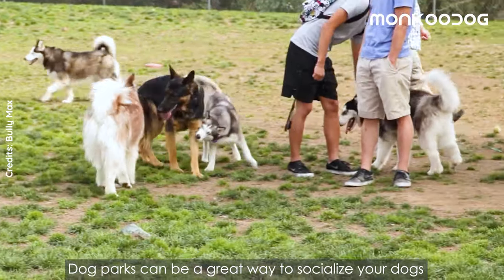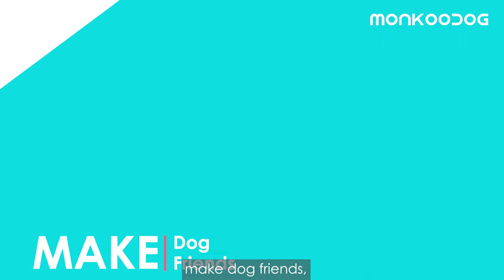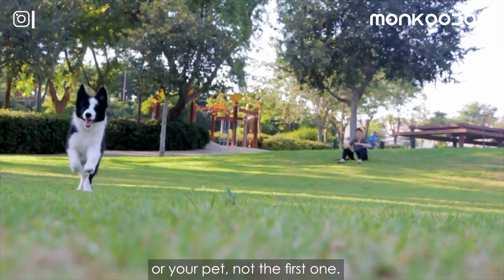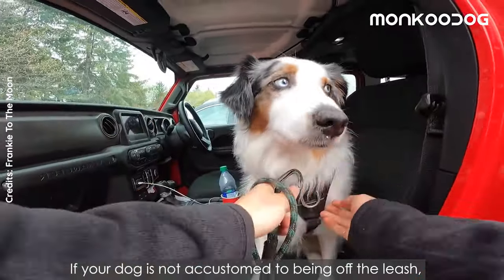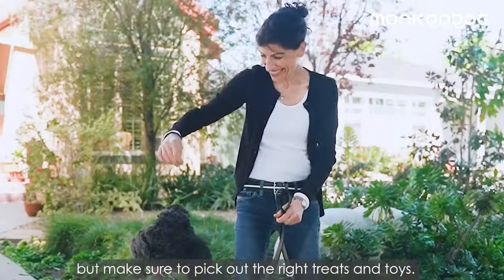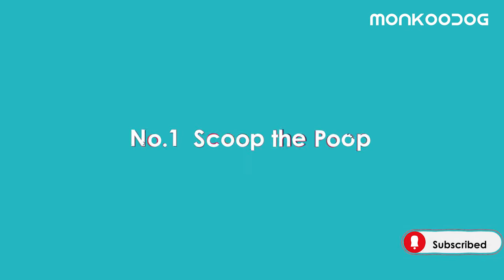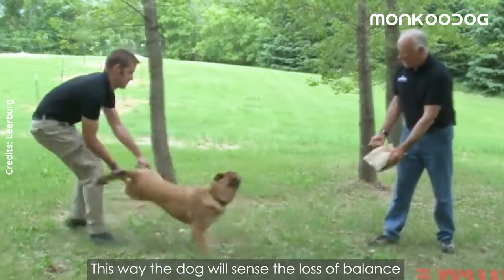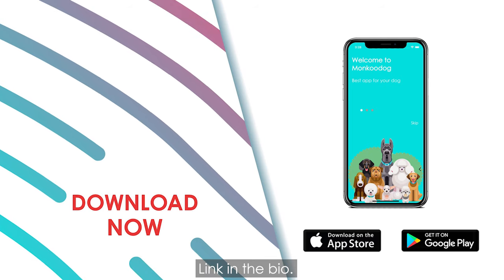Keep an eye on this CHECKLIST before introducing your dog or puppy to a DOG PARK.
LINKS TO DOWNLOAD THE MONKOODOG APP

Dog parks can be a great way to socialize your dogs and teach them new tricks but it is critical that you pick out the right park when you’re just introducing your puppy to a new dog park. There are a lot of elements to factor in before you take your little pooch into dog parks.

In this video, we will dive deep into the basics of dog park protocols and how to introduce your pet dog to a dog park.

The rules you need to follow to introduce your dog to a new Dog park:

Assess and evaluate (0:49)
Don't bring directly to park (1:11)
Ease your dog into being off-leash (1:32)
Give treats or toys for good behavior (1:58)
Help to socialize (2:16)
I hope you'll learn something good from this video and we're glad to help you out.
Don't forget to drop your feedback in the comment section below